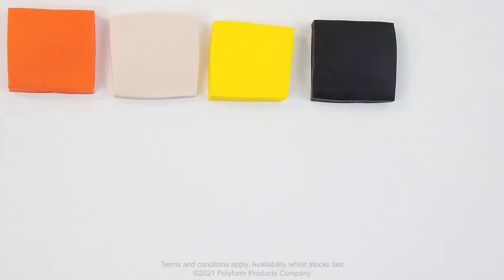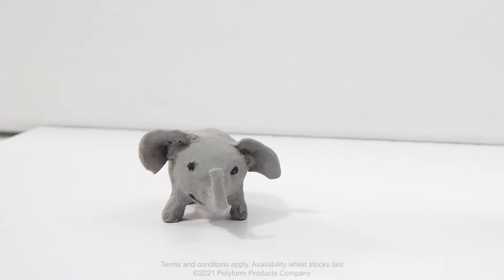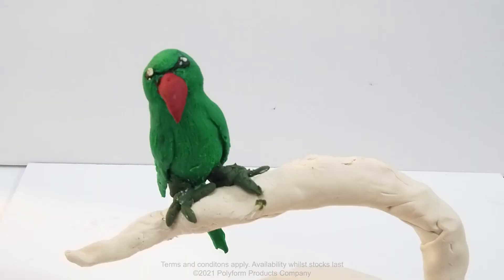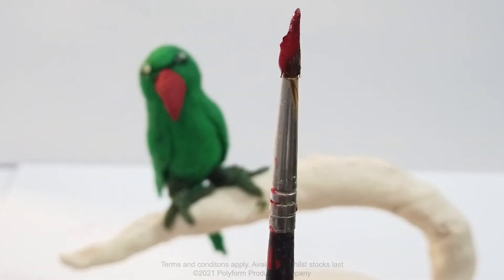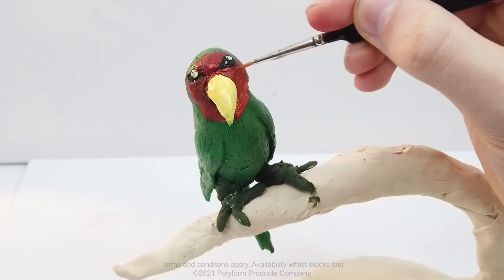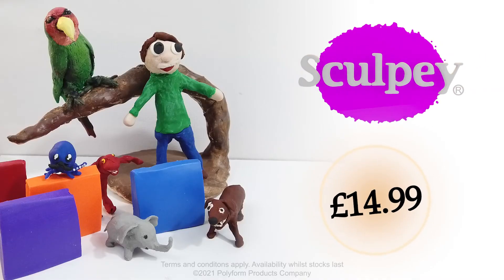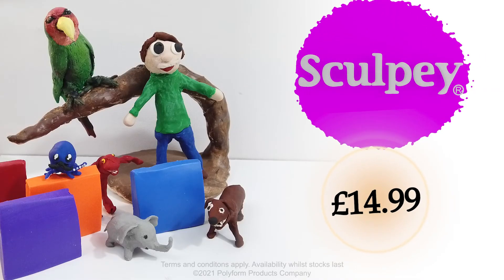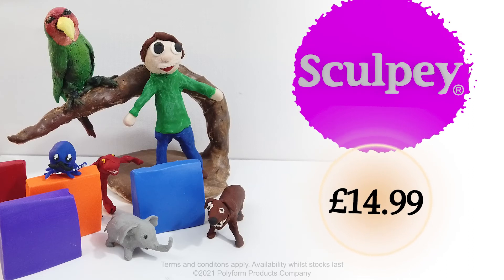Sculpey Fan-Ad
Advert for the clay company, Sculpey. This ad is not official and was made for fun and a college assignment. Hope you like it.